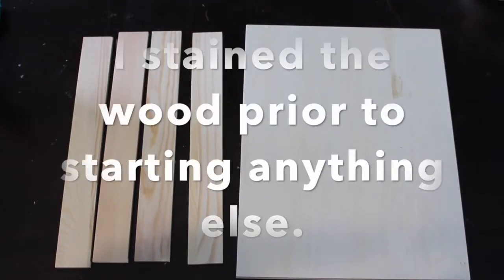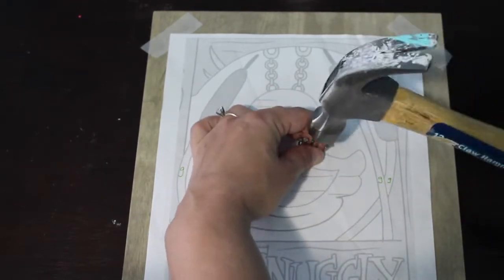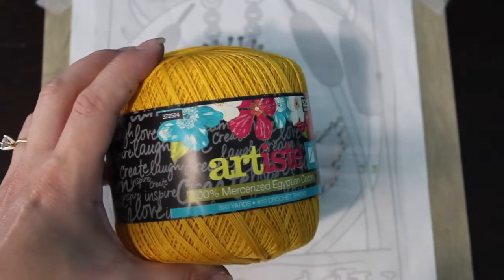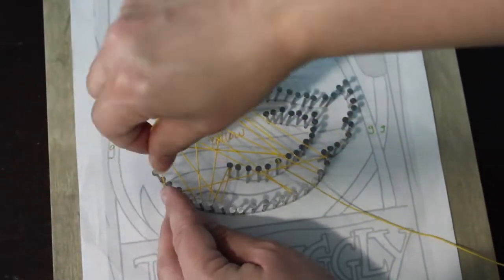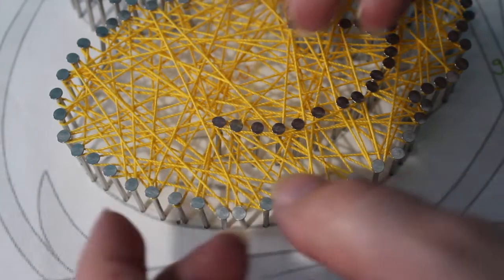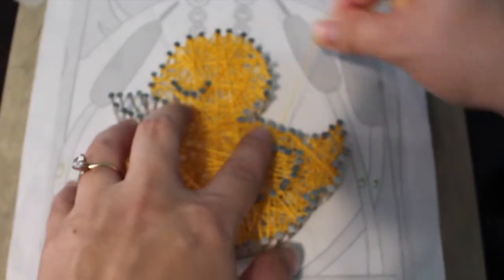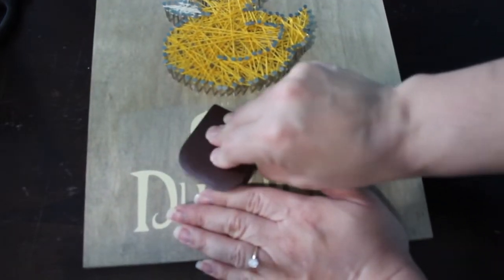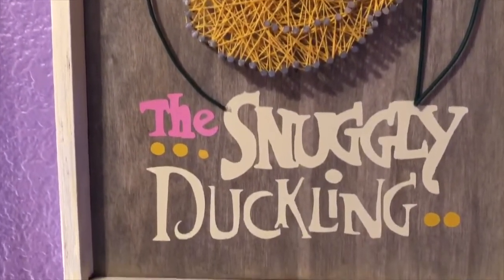DIY Snuggly Duckling Inspired String Art | FOR BEGINNERS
Yellow Crochet yarn
Cream crochet yarn
Carpenter nails
Hammer
Wood board (Hobby Lobby)
Stain
Hot glue gun and sticks
Vinyl for words or paint them on
Reeds from dollar tree
Wooden frame